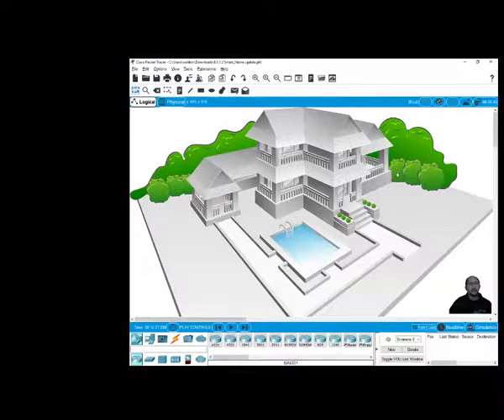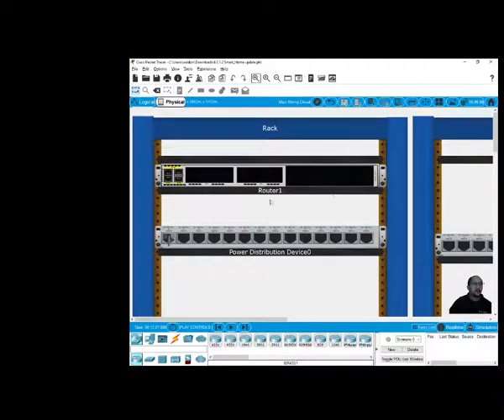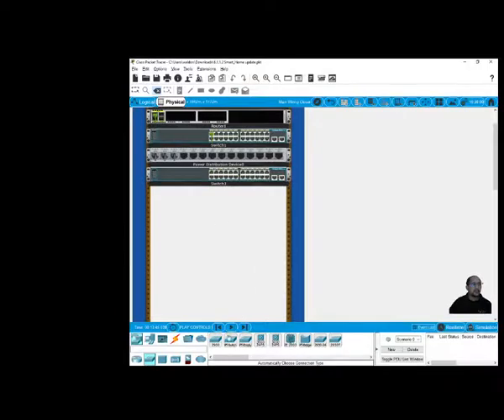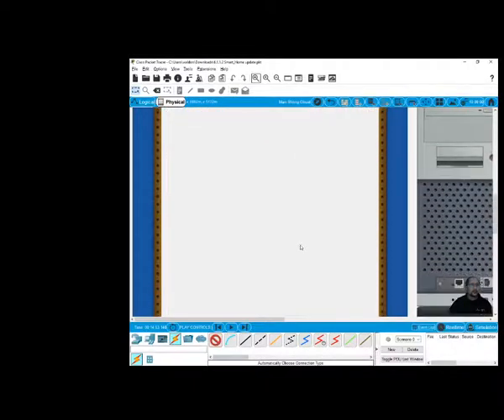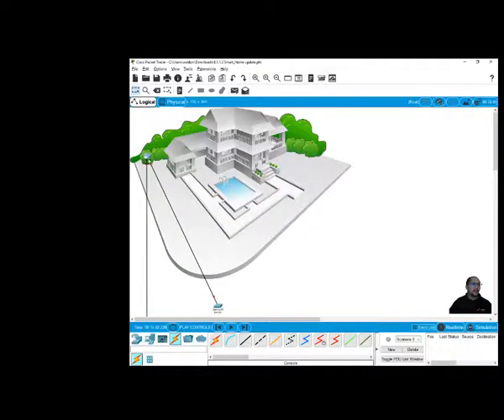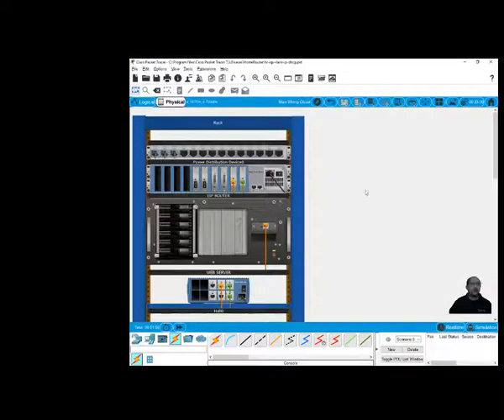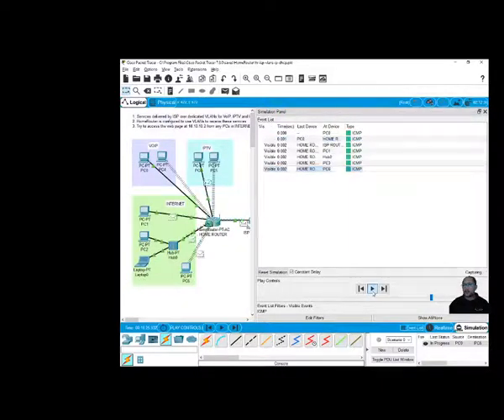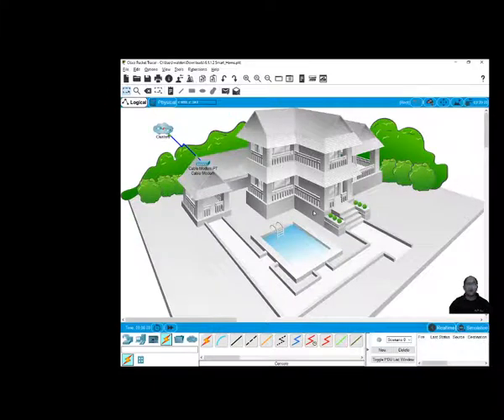CPUT CNF152S Introduction to Packet tracer a quick fast overview.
This is a quick intro to packet tracer the features and benefits of using the tool and many more cool features like IoT devices and the internet of things.
This guide will show students the logical and physical way of packet tracer and how to use it for building a small network for a client or to simulate it.